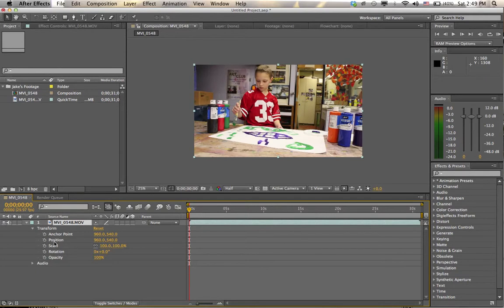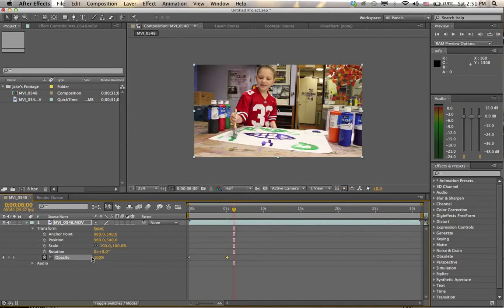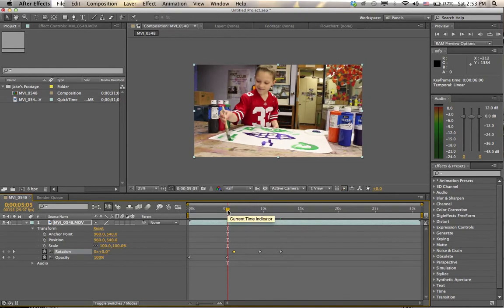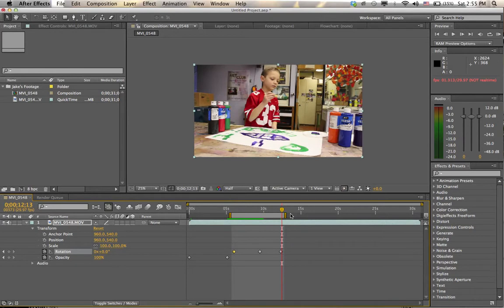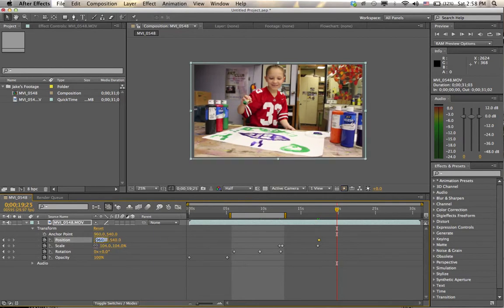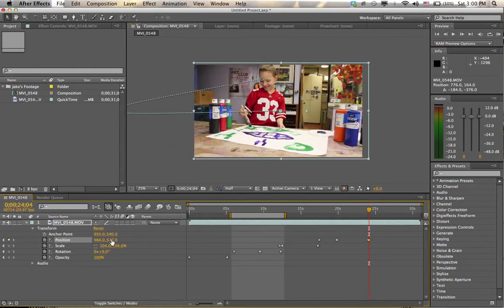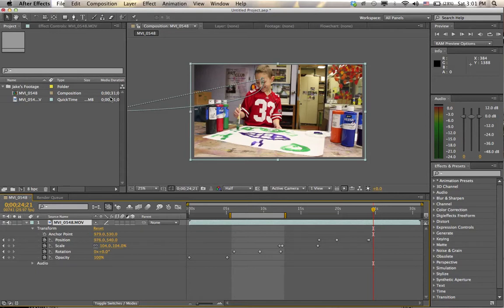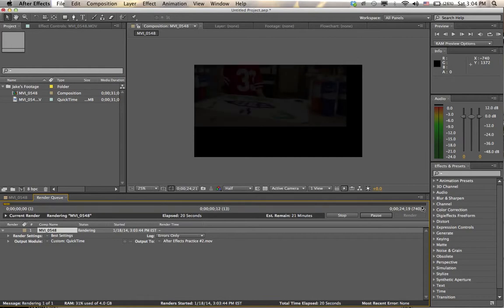After Effect Practice #1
How to make transitions and key frames and how to export in After Effects